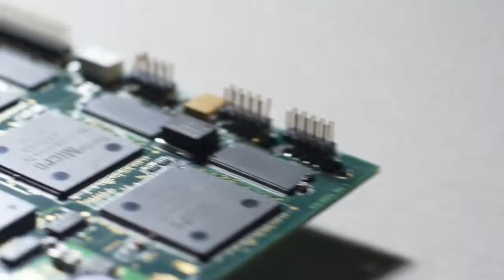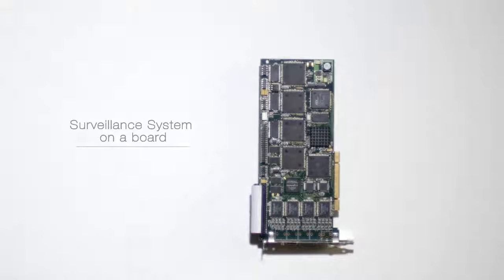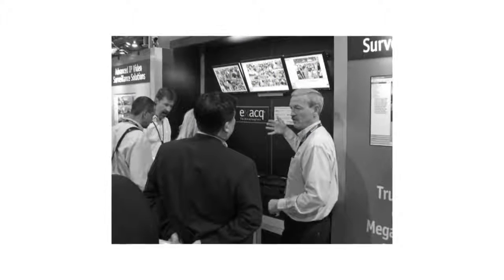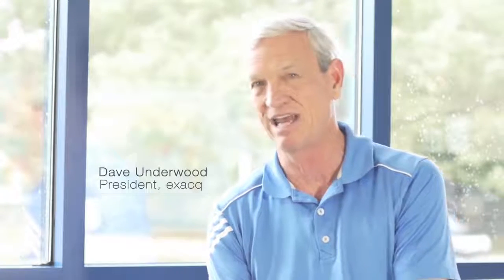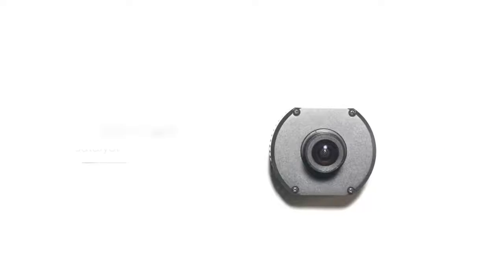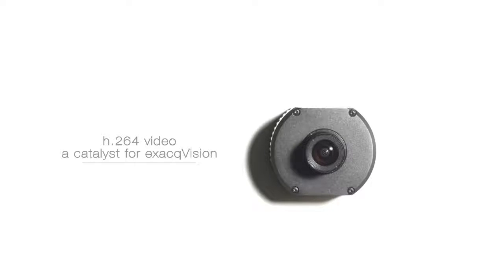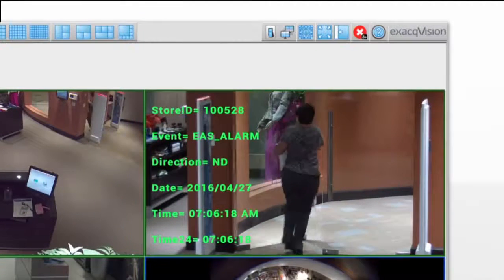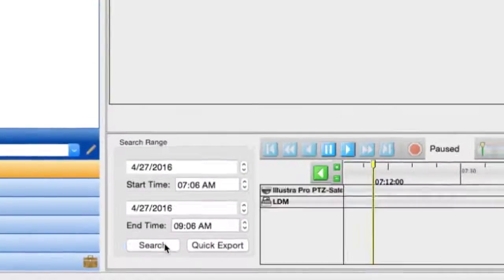10 years of exacqVision VMS software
Another product supported by Vision Catcher. A Tyco Security Products Distributor specialising in exacqVision VMS and Illustra cameras.